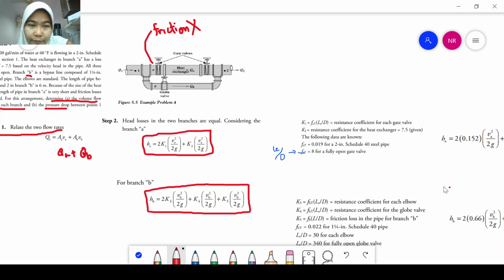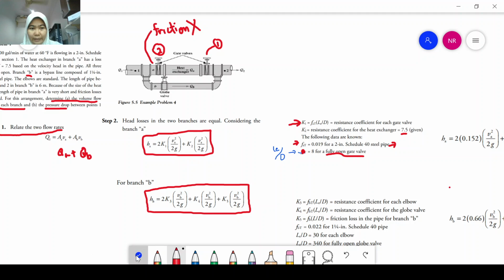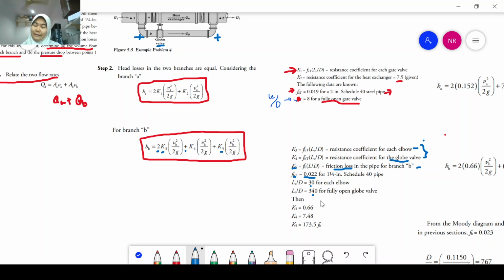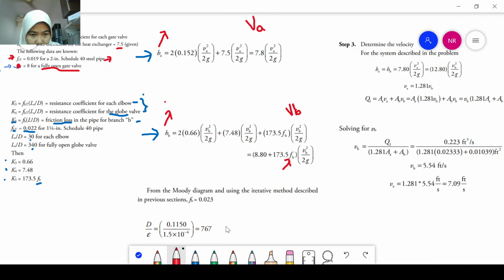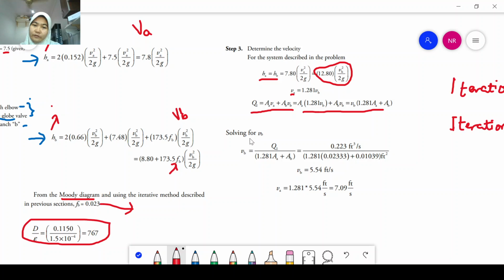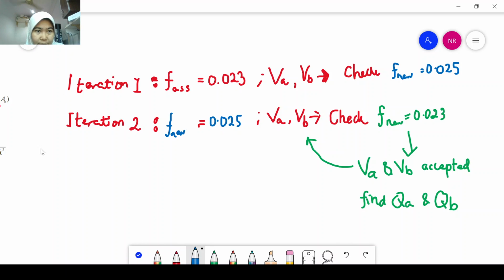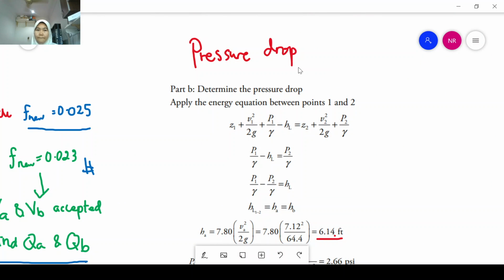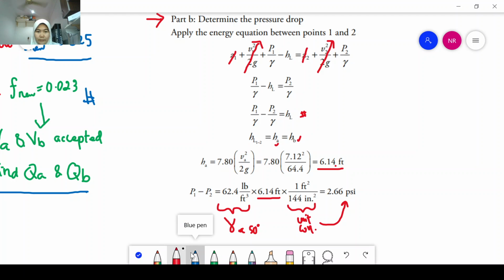Example- Parallel pipe system (part 2)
This video is the continuation from the previous part 1.